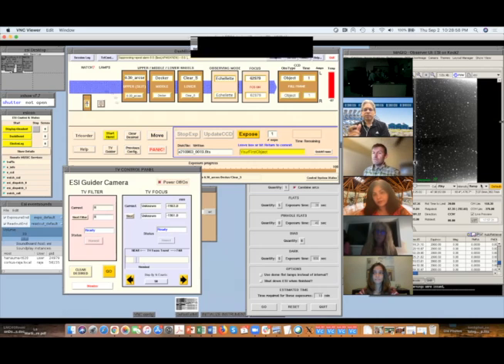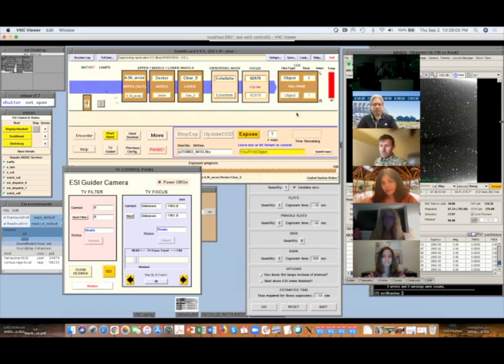Guider Camera and MIRA Keck Mirror